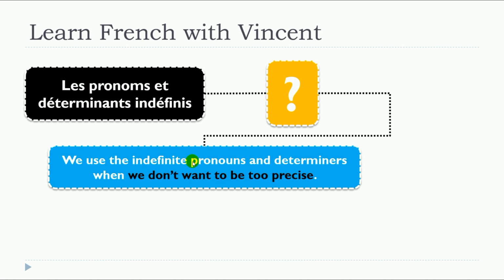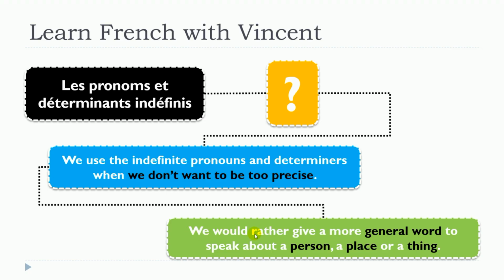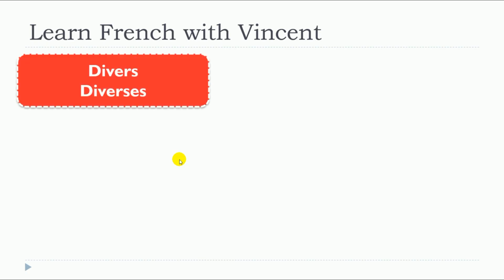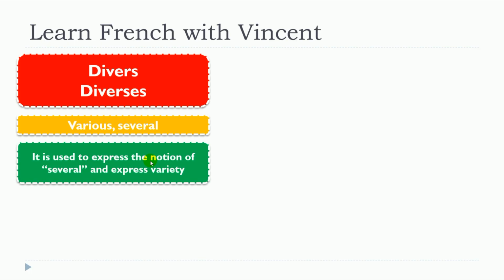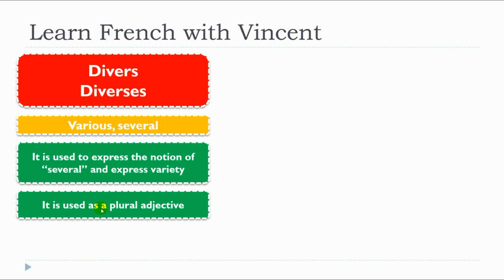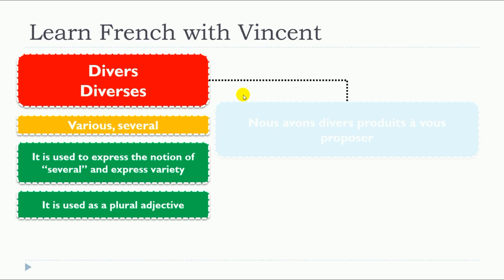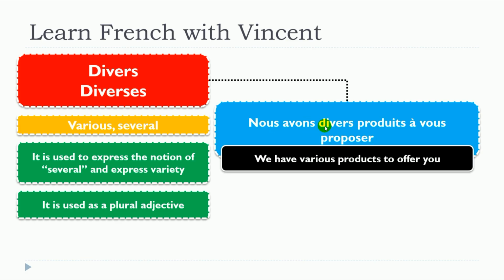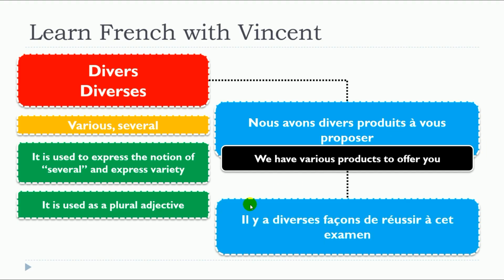French Lesson I The indefinite pronouns and determiners I Divers + Diverses